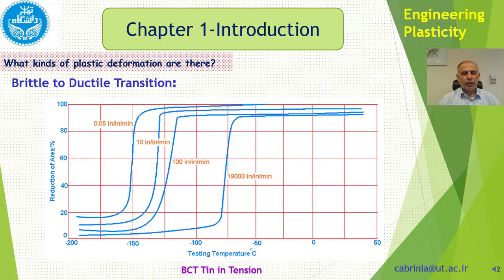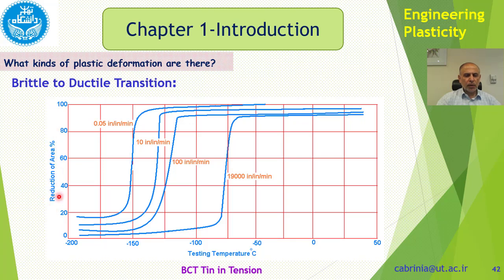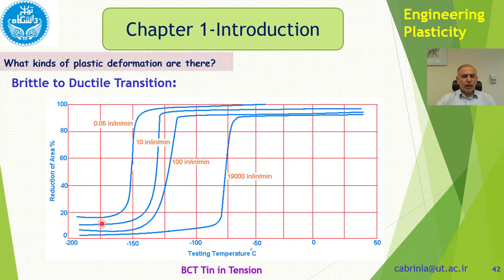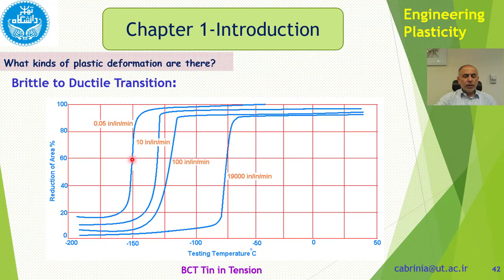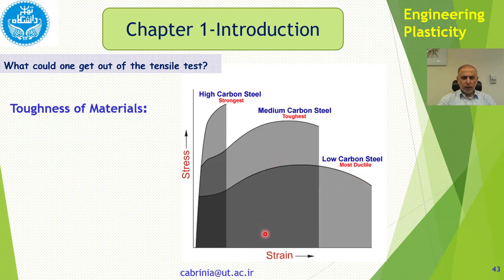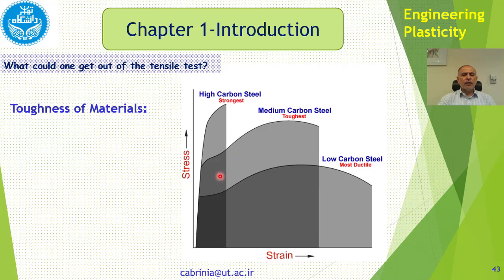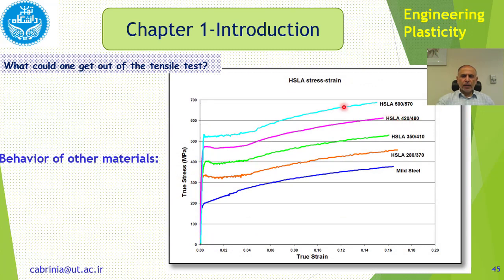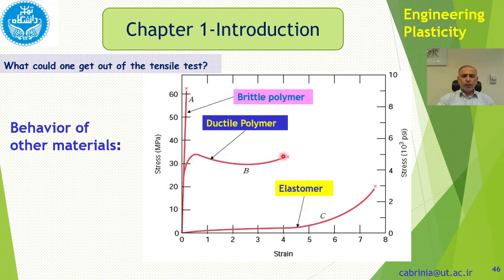Mechanical Engineering: Engineering Plasticity, Chapter one, Introduction, Part 6